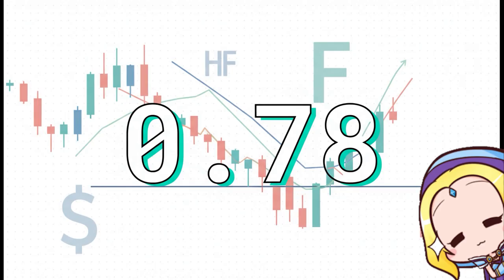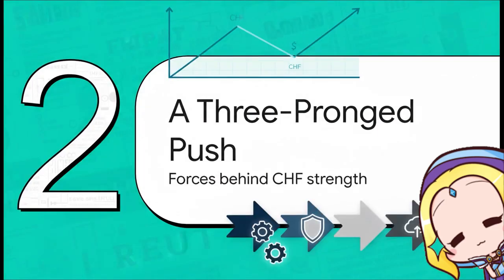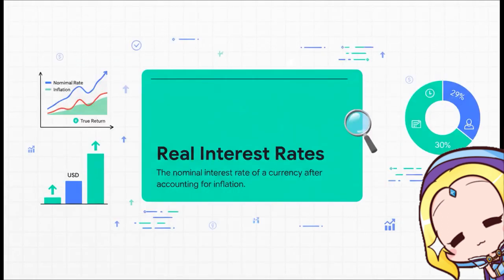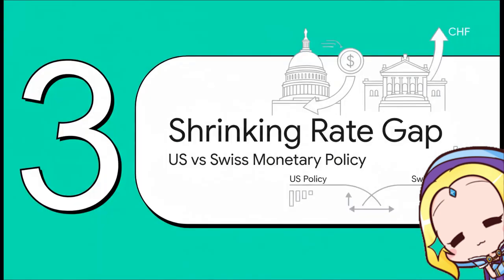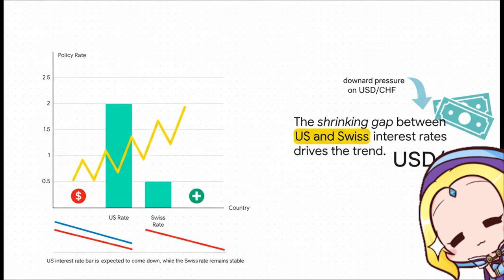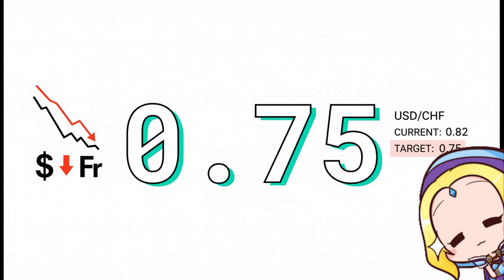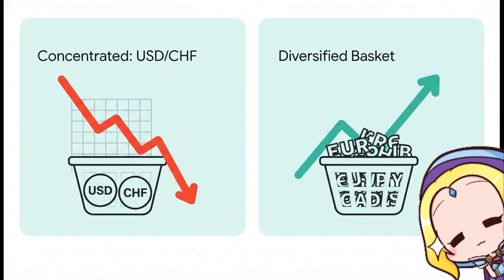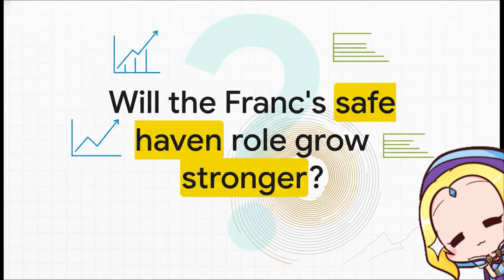USD Collapsing in 2026??! Why Swiss Franc is WINNING